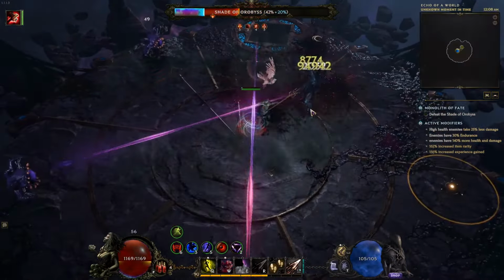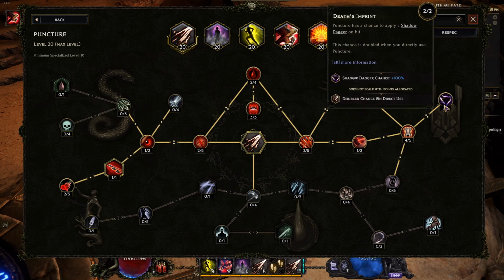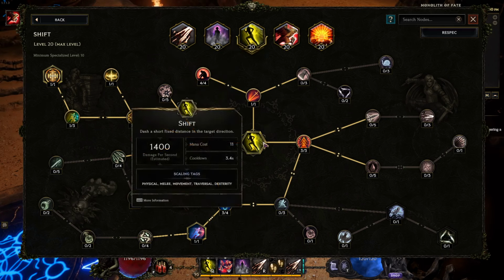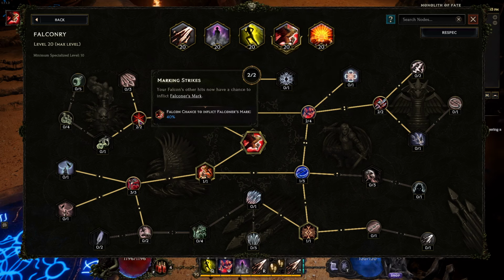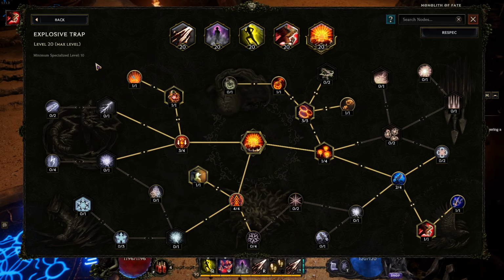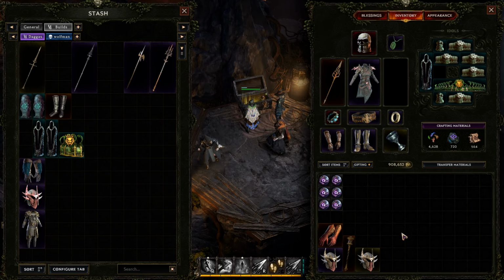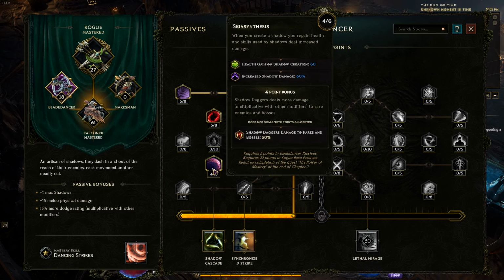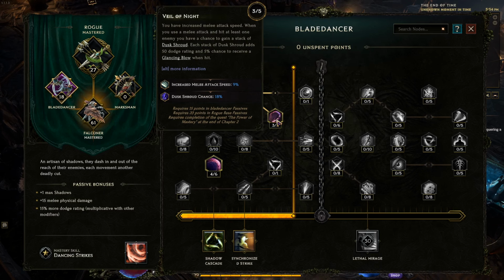Last Epoch 1.1 -The God Poke - Puncture & Shadow Daggers - big crit gaming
A fun and simple, Rogue / Falconer,  build that I used as a league starter for patch 1.1.

Timestamps:
00:00 - Intro
00:55 - Skill passives
11:26 - Items
15:26 - Passives
20:23 - Harbinger